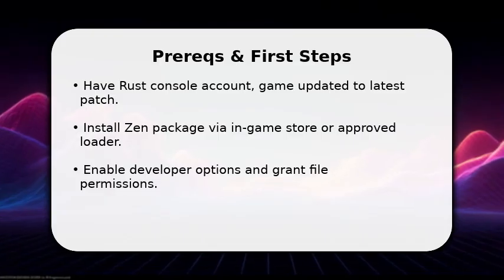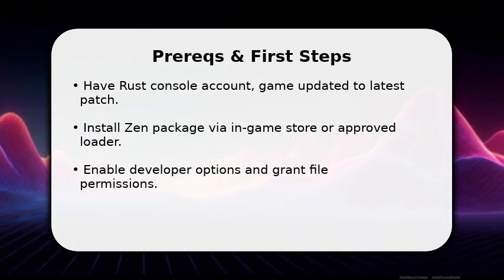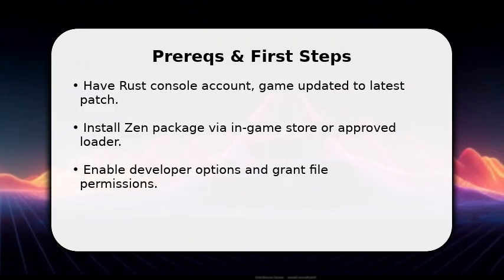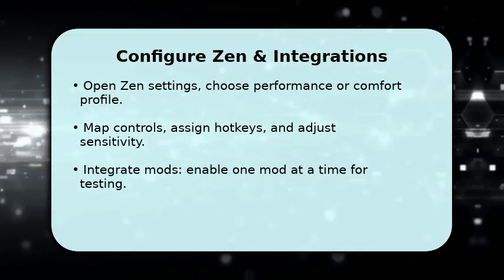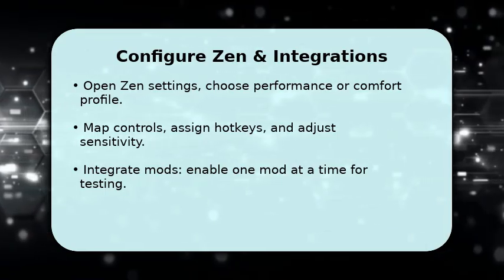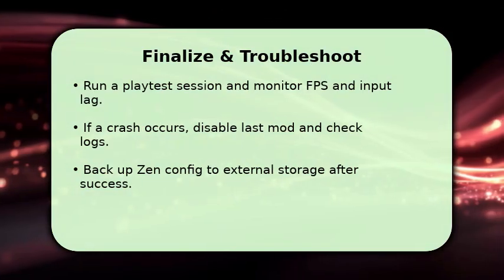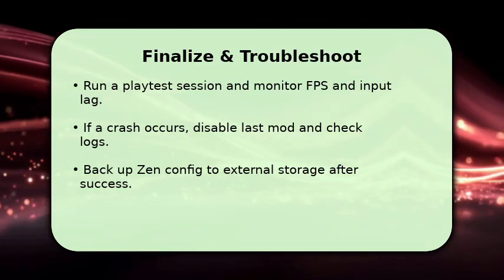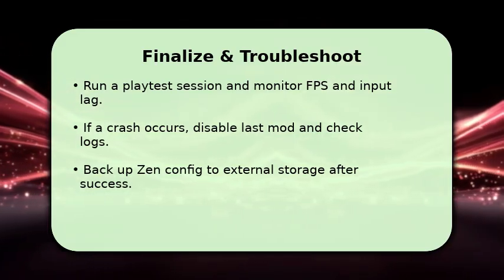How to Use Zen on Rust Console - Full Guide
Dive into the world of Rust programming as we guide you through setting up and using Zen, a powerful terminal emulator for your console. This comprehensive video covers installation steps, configuration options, key commands to enhance productivity, customization tips, and troubleshooting common issues.